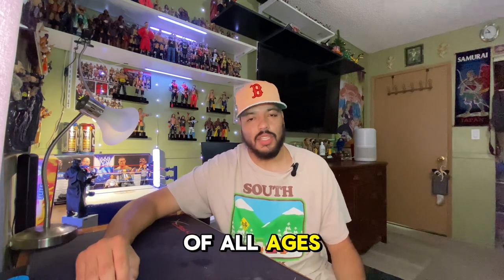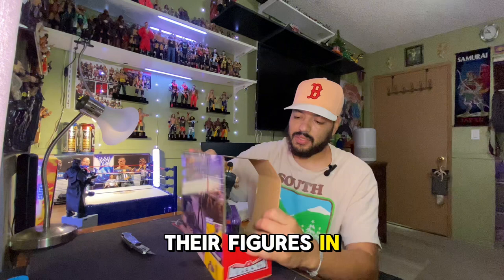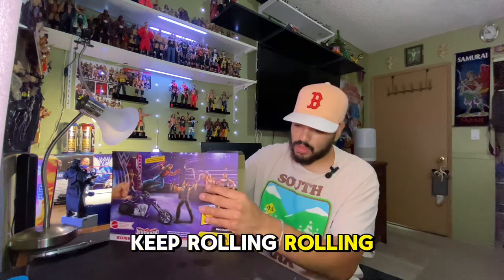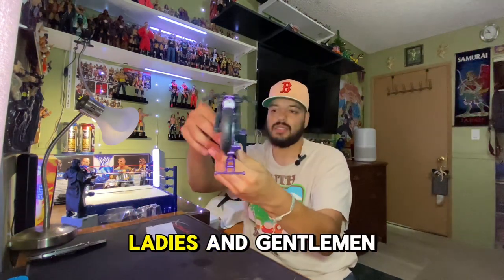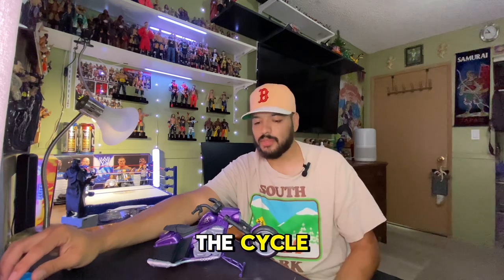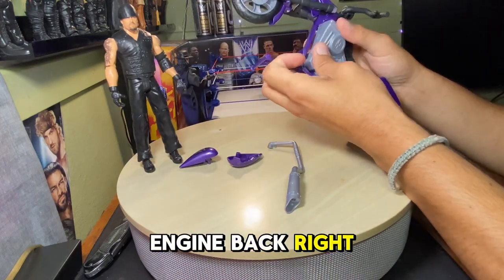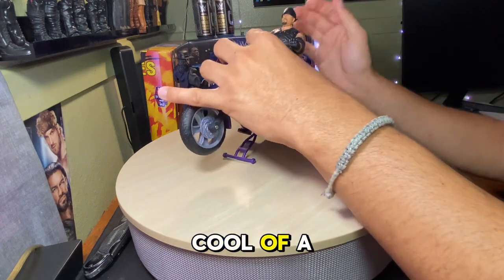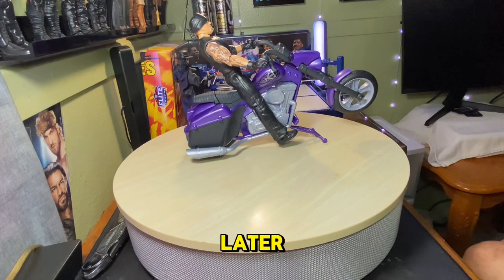Unboxing undertaker Boneyard Slamcycle